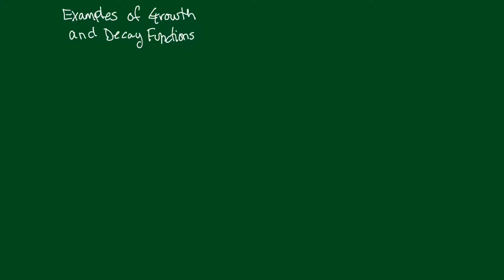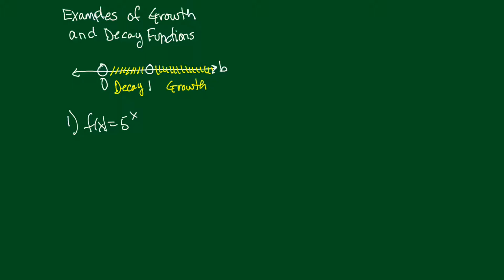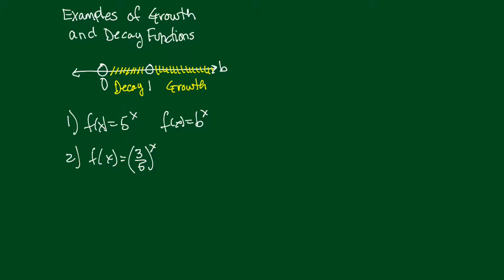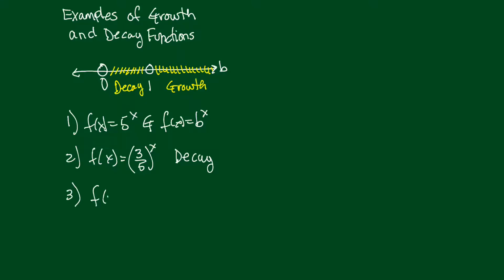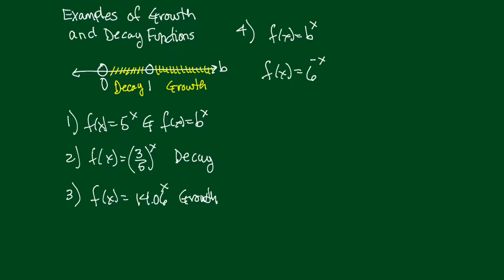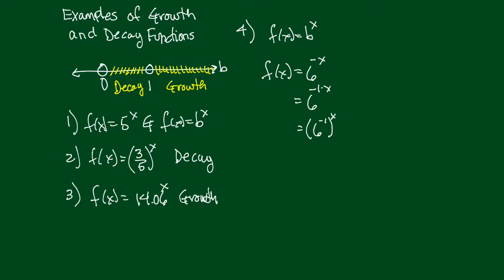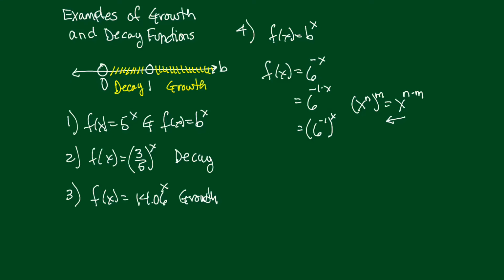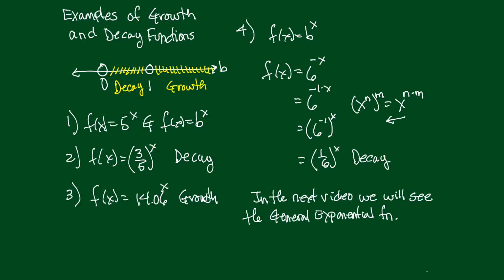Section 6.1 - Exponential Functions Part 2